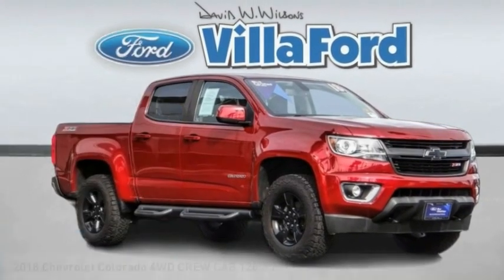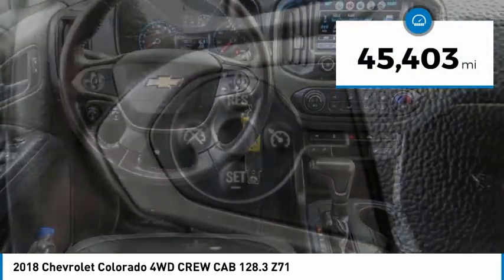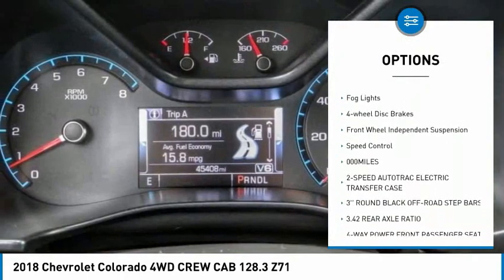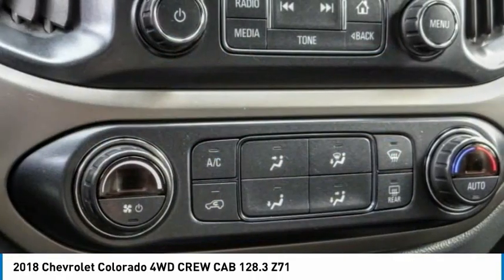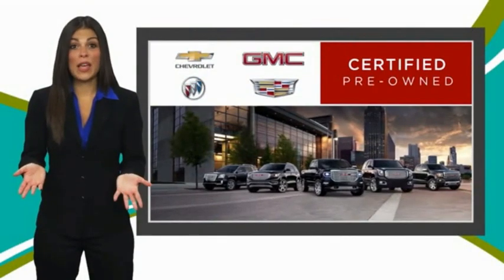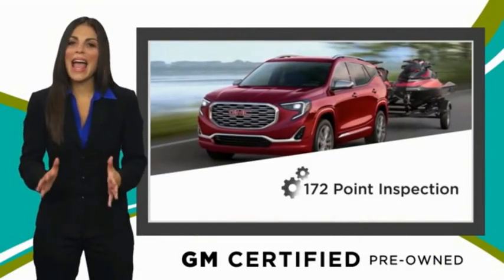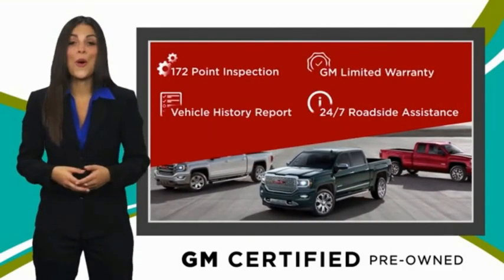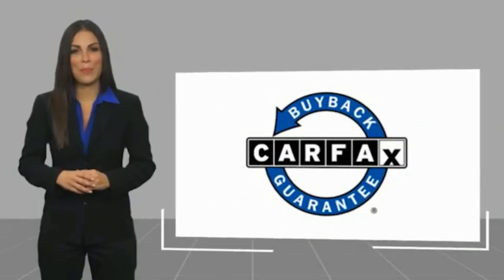2018 Chevrolet Colorado ORANGE TUSTIN PLACENTIA FULLERTON ORANGE COUNTY 00B11724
2018 Chevrolet Colorado 4WD CREW CAB 128.3 Z71

Villa Ford
2550 N. Tustin St.

VILLA FORD PROUDLY SERVICING ORANGE, TUSTIN, PLACENTIA, FULLERTON, ORANGE COUNTY, & SURROUNDING SOUTHERN CALIFORNIA LOCATIONS. THIS RED 2018 Chevrolet COLORADO IS EQUIPPED WITH A V6, AUTOMATIC TRANSMISSION, AND RECEIVES AN ESTIMATED 17 City/24 Hwy MPG. CONTACT VILLA FORD AT TO SCHEDULE A TEST DRIVE AND TAKE THIS 2018 Chevrolet COLORADO HOME TODAY, OR VISIT OUR SHOWROOM CONVENIENTLY LOCATED AT 2550 N. TUSTIN ST. ORANGE, CA 92865. STOCK #: 00B11724 | 2018 Chevrolet Colorado 4WD Crew Cab 128.3 Z71 POWER PASSENGER SEAT 2018 Chevrolet COLORADO 4WD CREW CAB 128.3 Z71 Recent Arrival! 4WD. Z71 2018 Colorado Chevrolet 4WD - Only $500 Down (OAC) 8-Speed Automatic Clean CARFAX. Cajun Red Tintcoat V6 4D Crew Cab Awards: * 2018 KBB.com Best Resale Value Awards * 2018 KBB.com 10 Most Awarded Brands Only $500 Down (OAC). Over 150 pre-owned vehicles available. STOCK #: 00B11724 | VIN: 1GCGTDEN6J1306651 | 2018 Chevrolet Colorado 4WD Crew Cab 128.3 Z71 POWER PASSENGER SEAT Villa Ford